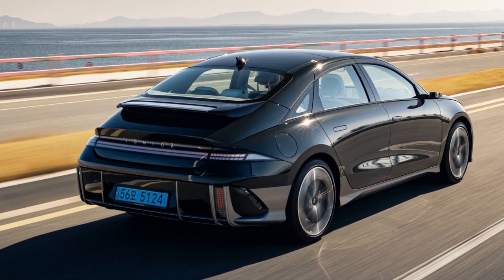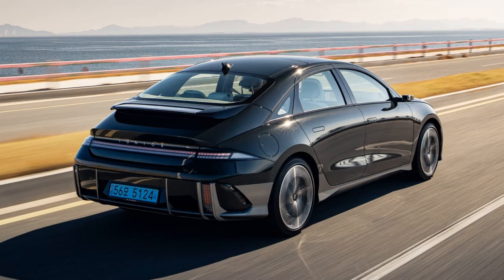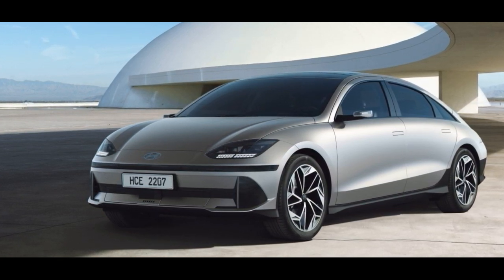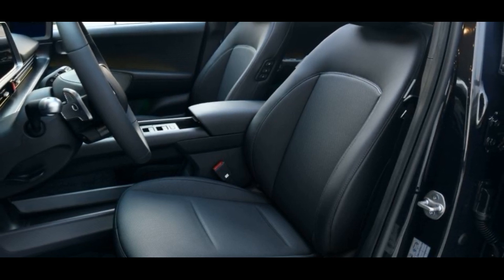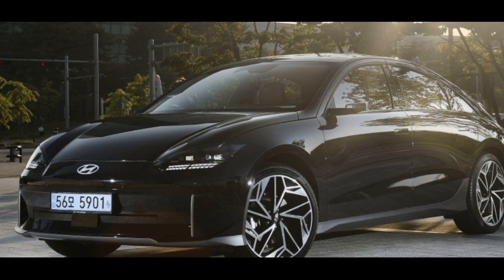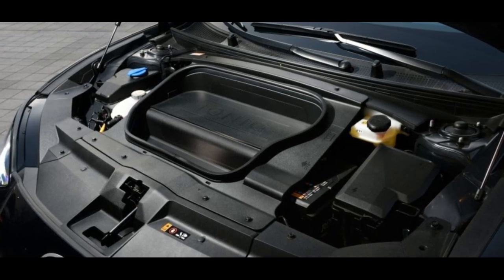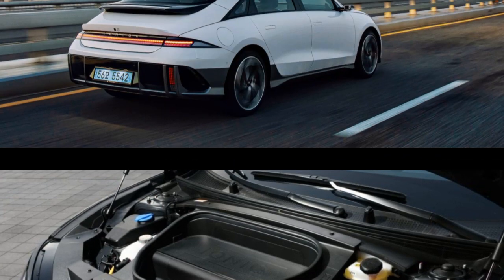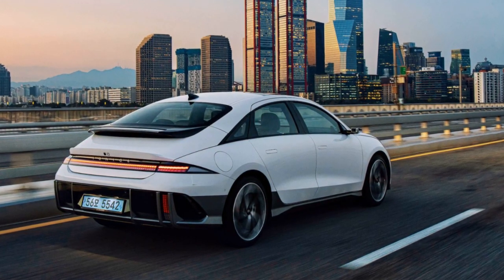The Hyundai Ioniq 6